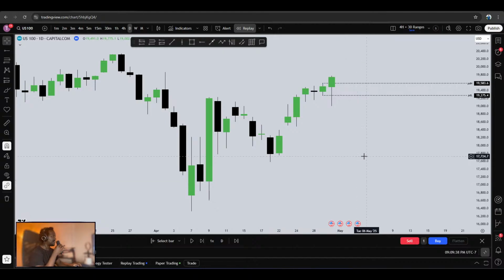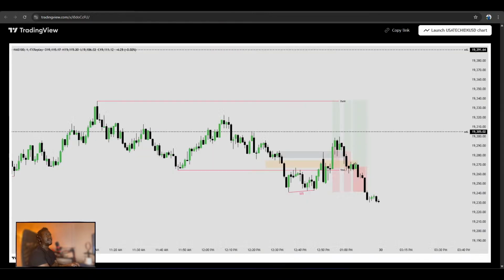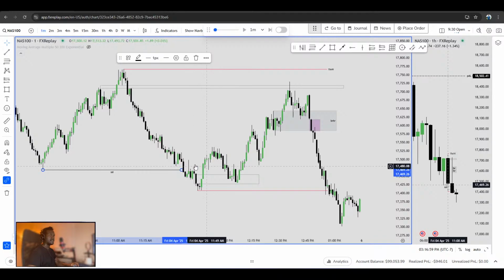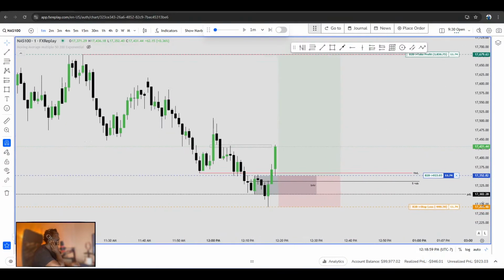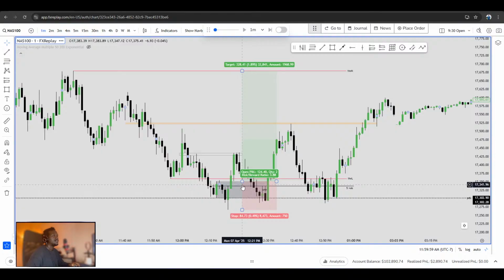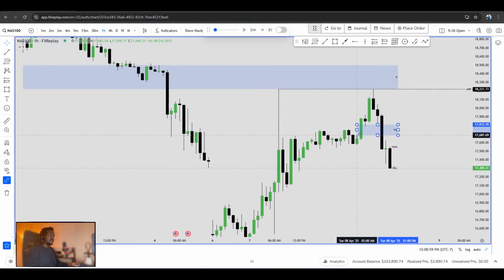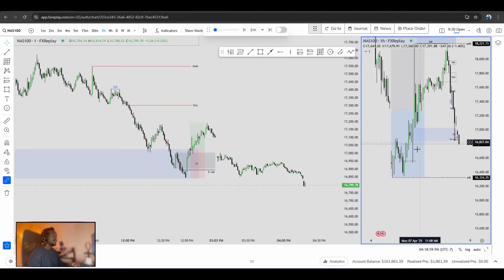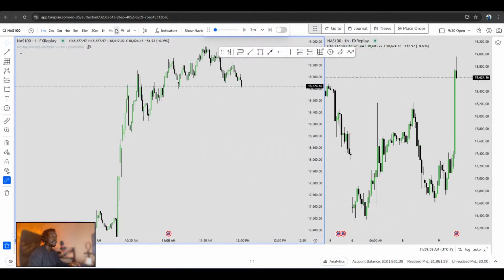Backtest Wednesday [4/30/2025]